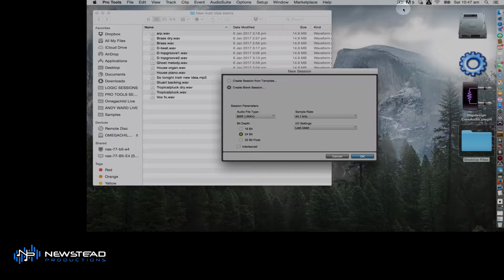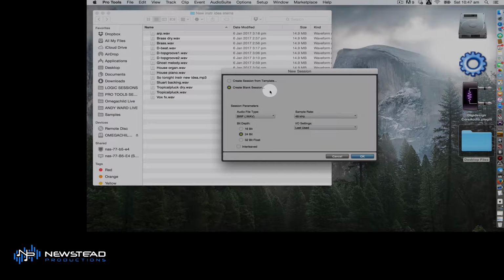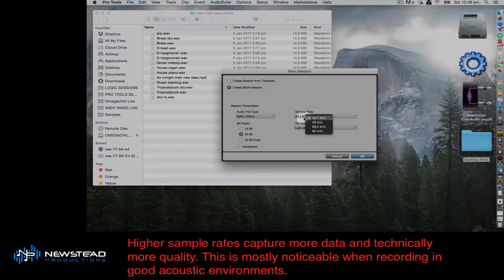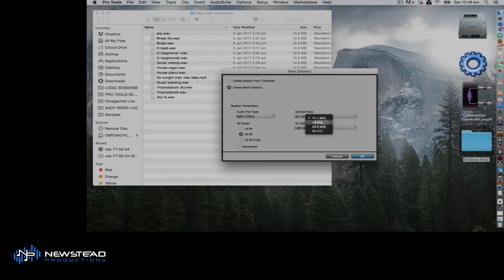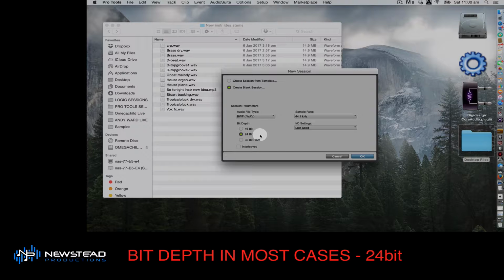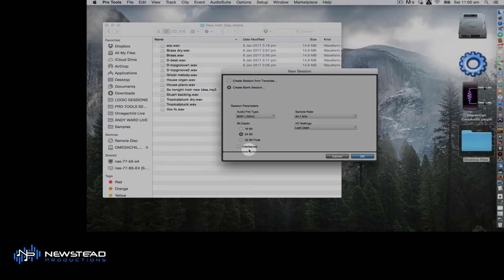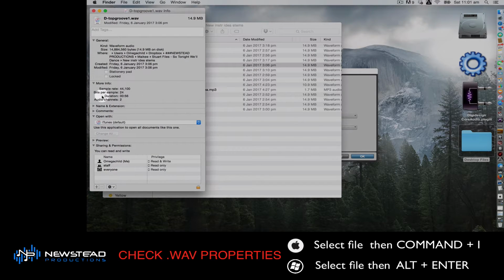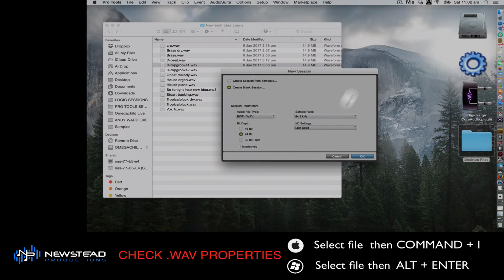Pro Tools tutorial - Setting sample rate and bit depth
This quick Pro Tools tutorial will tell you which sample rate and bit depth you should be using and why.

I am a music producer, audio engineer, keyboardist, drummer, lecturer in audio and piano teacher from Brisbane, Australia.
A few years ago I quit my full-time job to pursue a self employed life in music. I’m very grateful for being able to do what I love everyday.
This channel is all about music technology, music production, audio engineering, music theory and piano. It is my way of giving back to the world and hopefully paving the way for others to have a creative life.